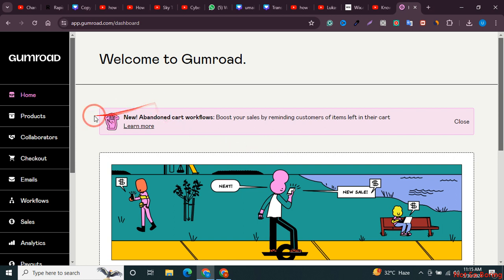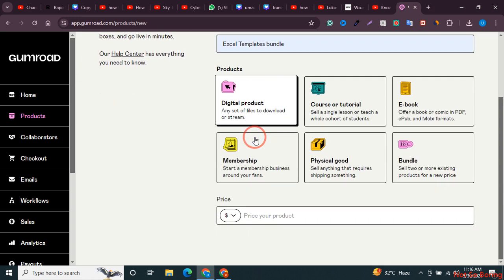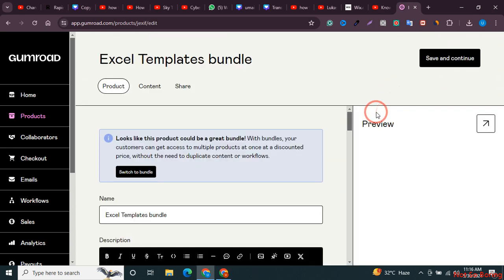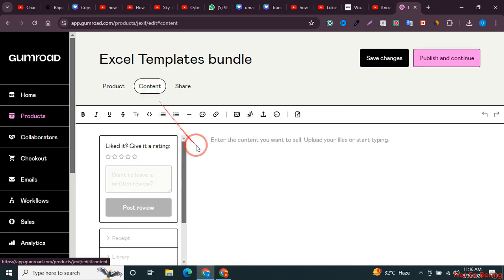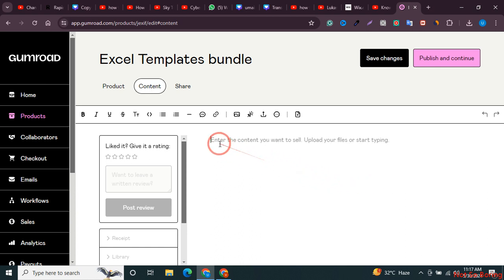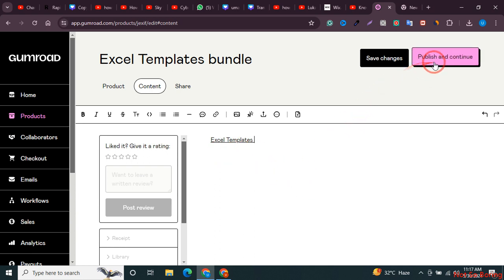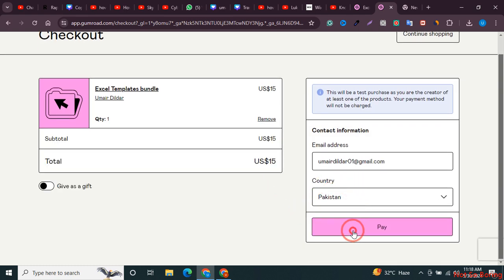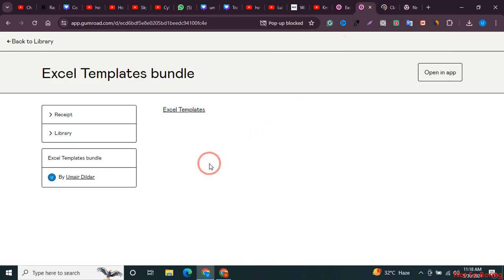How to Share Google Drive Link on Gumroad (Share Your Digital Products)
In this video, I will show you how to share a Google Drive link on Gumroad, allowing you to distribute your digital products seamlessly. This step-by-step tutorial will guide you through the process of uploading your digital products to Google Drive and then linking them to your Gumroad account. Whether you're selling eBooks, software, or any other digital content, this video will help you set up a smooth and efficient way to share your products with customers.

✅ TimeStamp

00:00 Intro

00:10 How to Share Google Drive Link on Gumroad (Share Your Digital Products)